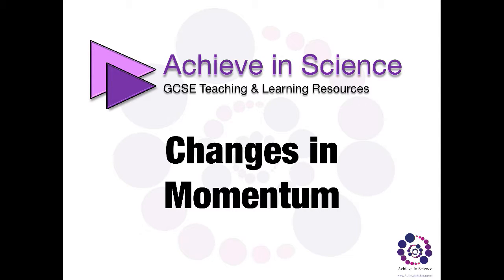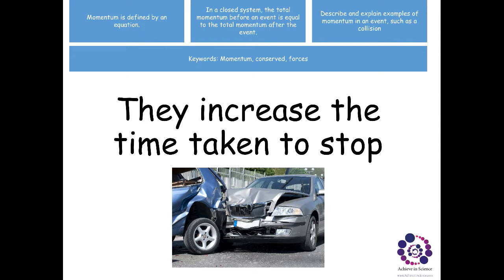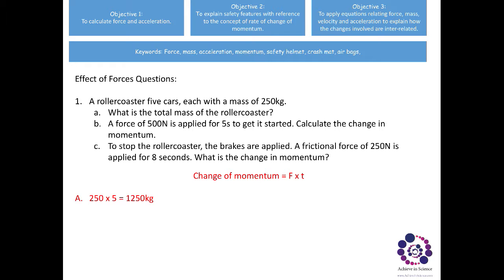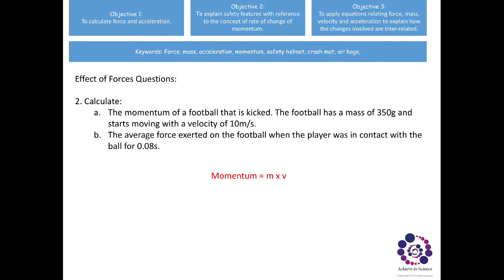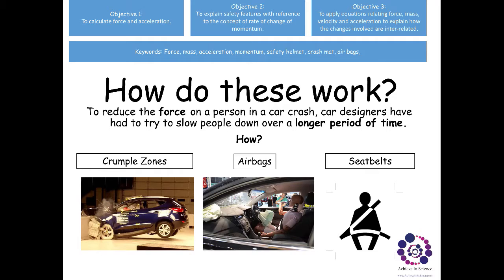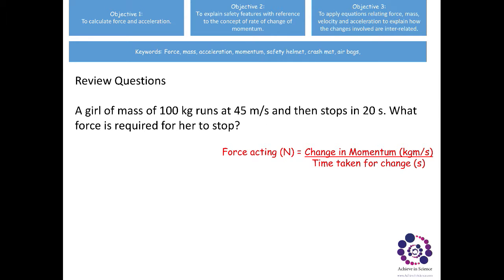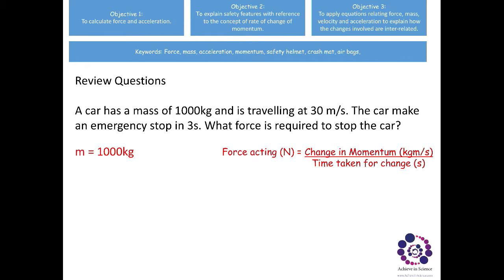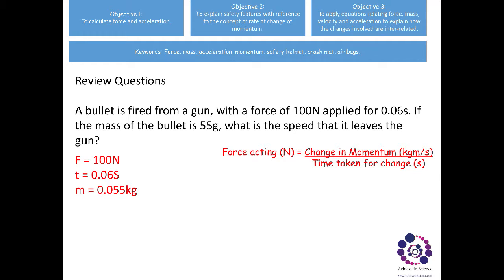Physics Only Changes in Momenntum